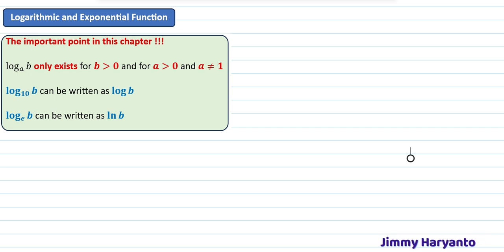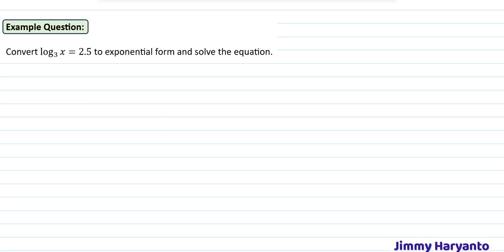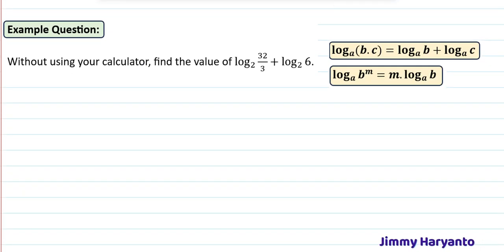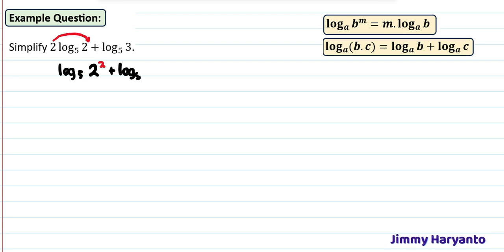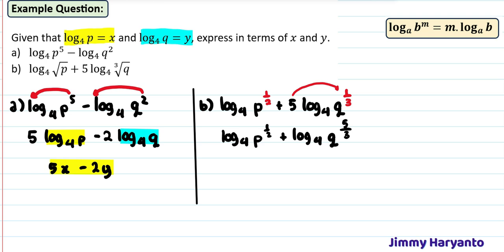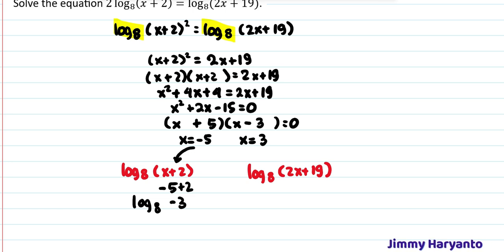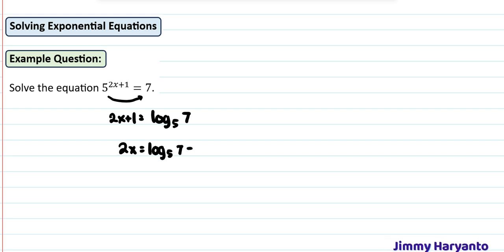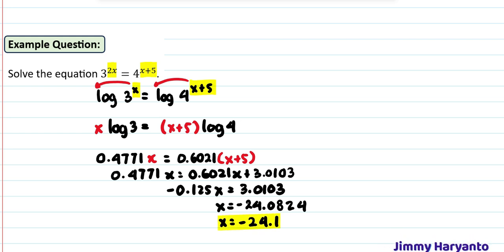Logarithmic and Exponential Functions Part 1 (11 DCP)